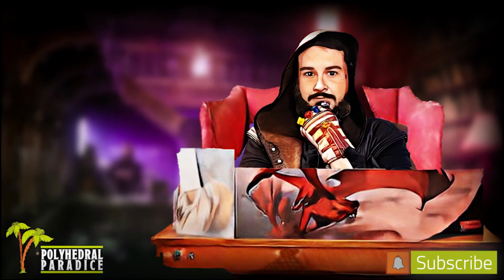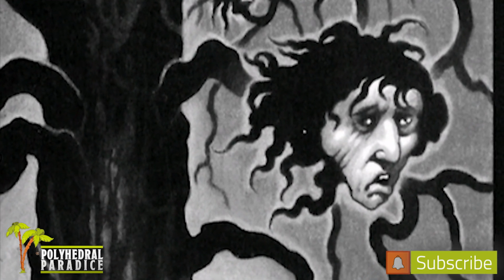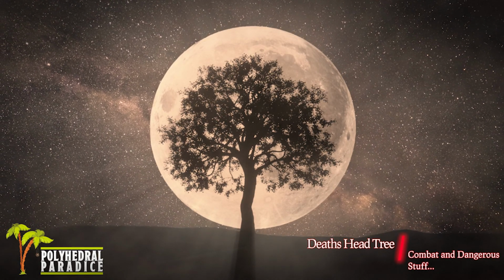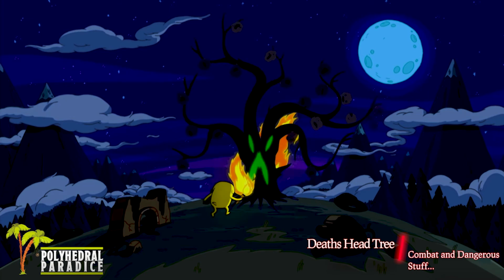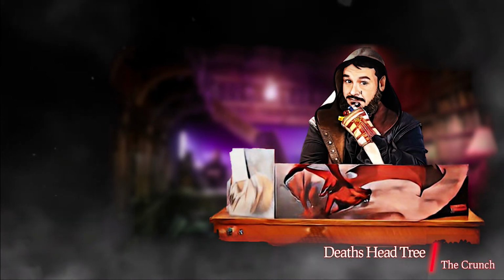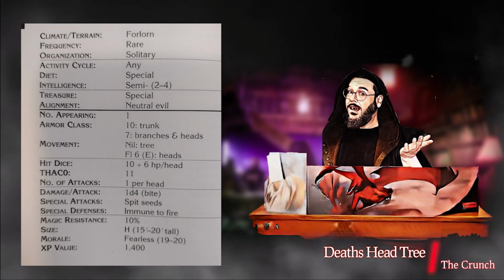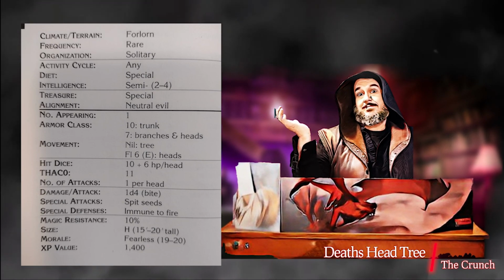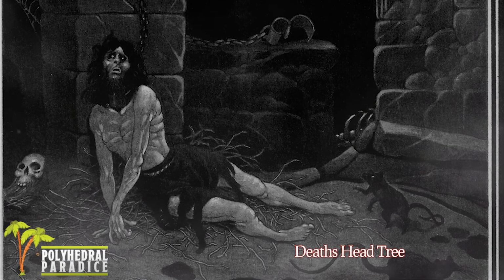Deaths Head Tree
Deep in the woods of ravenloft something evil stirs. From the blood of the dead grows.

The Deaths Head Tree.

Originally found in the Castles Forlorn boxed set, the Deaths Head Tree made an appearance in The Monstrous Compendium VOL 3.

This video is a deep dive look into the creature.

For links to all of our other socials...follow our linktree..

We are again this year doing a 24 hour live stream to benefit mental health awareness in gaming.

For a link to the live stream page, go and like and set a reminder at this link.